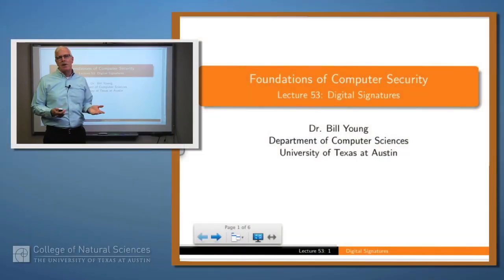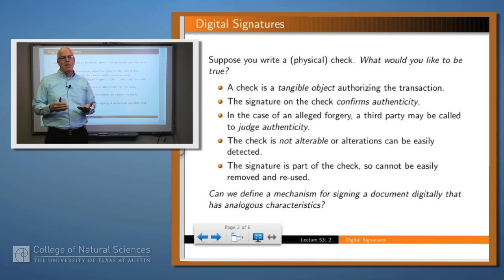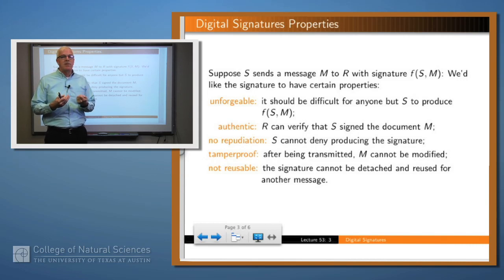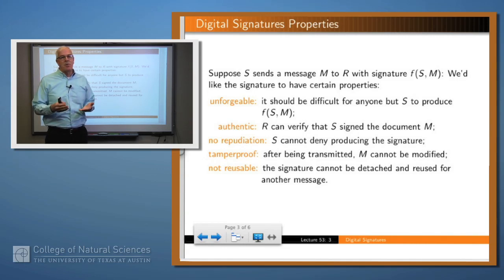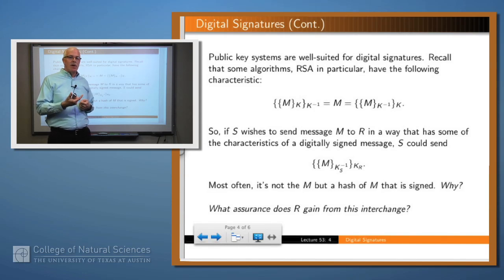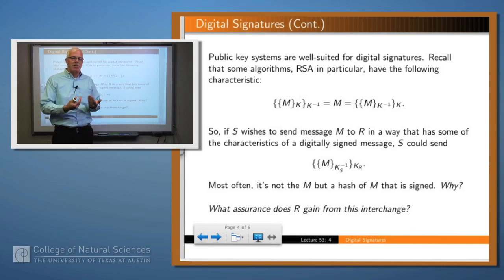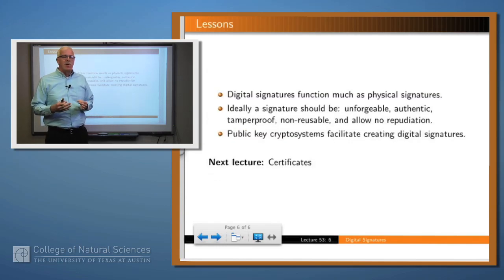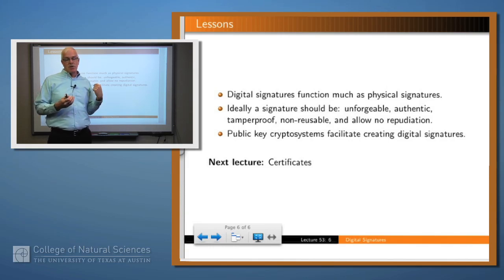Foundations of Computer Security 53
Digital Signatures